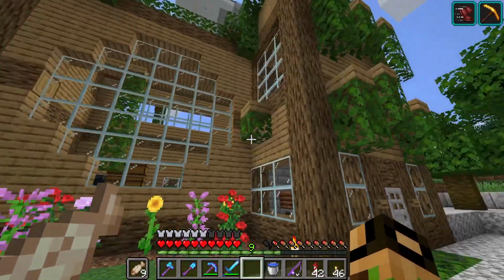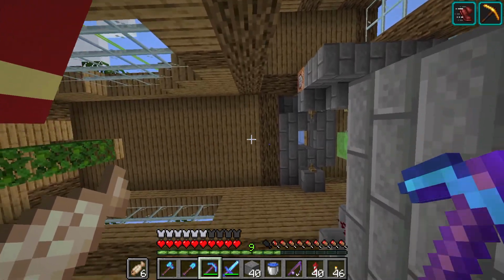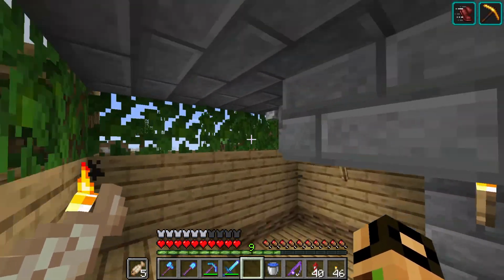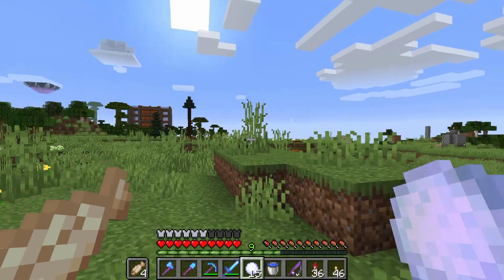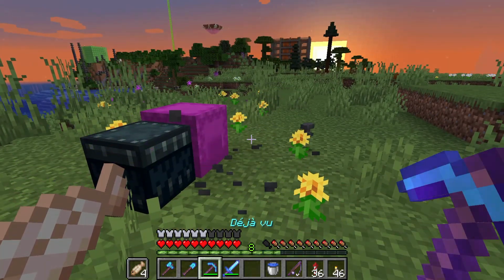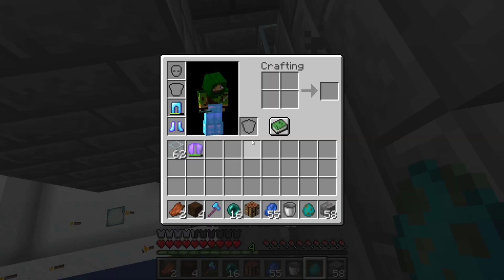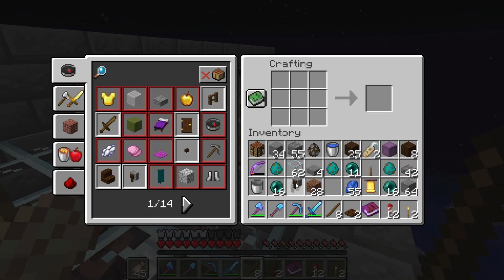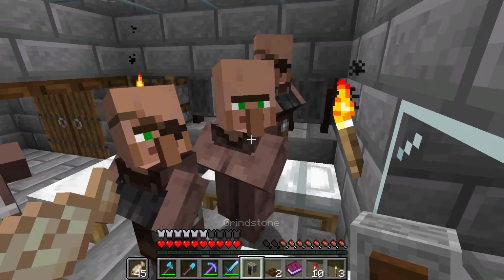The Hoarder, the Monster, and the Butcher - Talon's Oasis - Ep 30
In this episode: a villager hoards carrots; we catch a monster; and a butcher isn't scared.